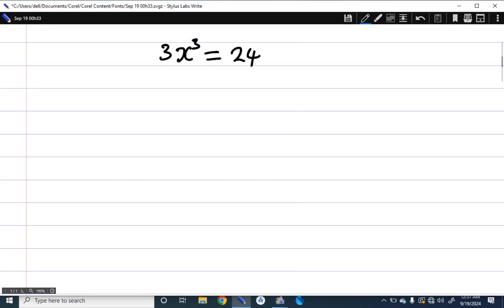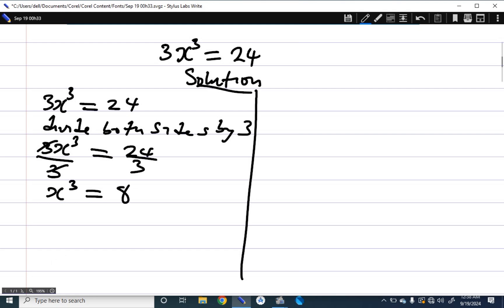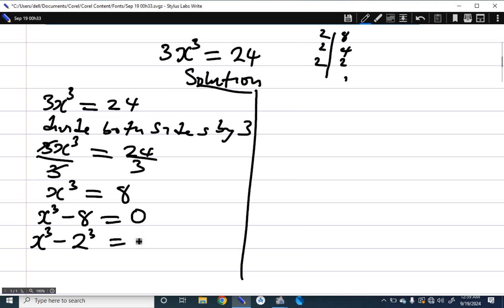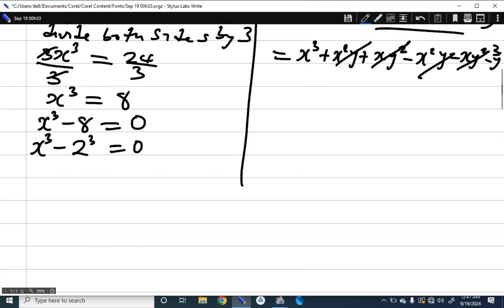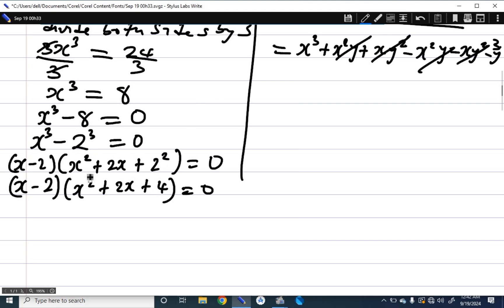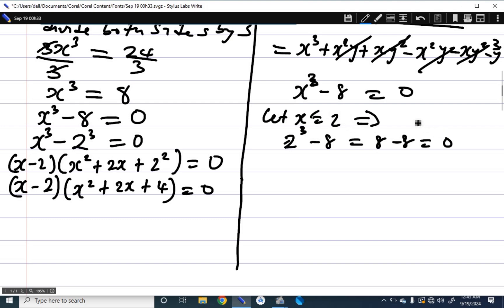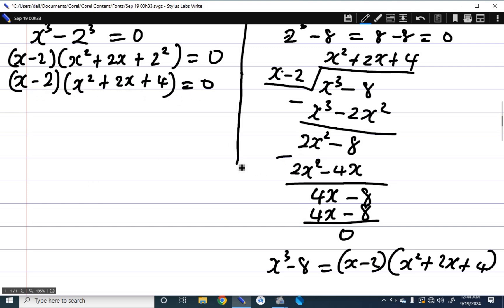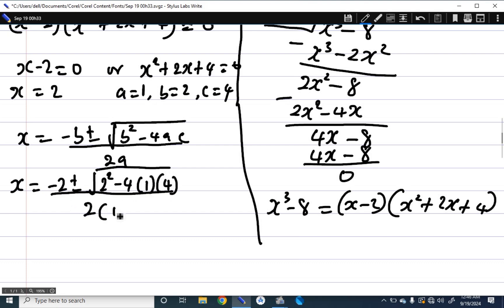olympiad Mathematics | Only UK 🇬🇧 High School can solve this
Beautifully solved USA 🇺🇸 Olympiad Mathematics